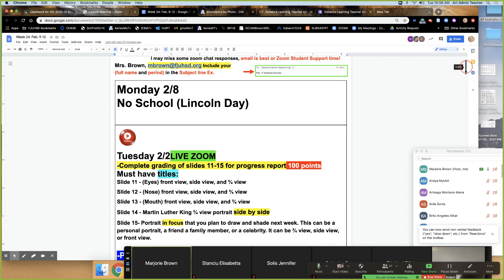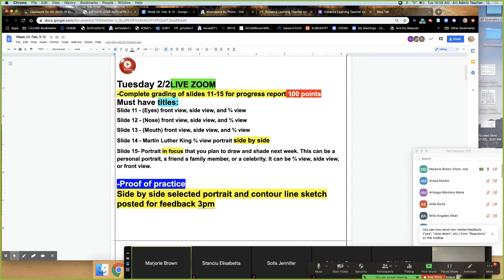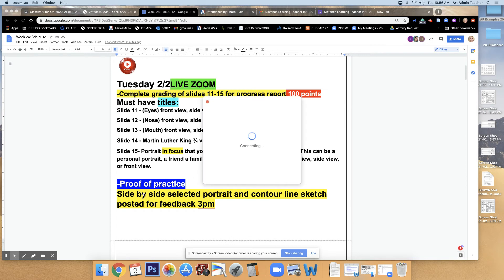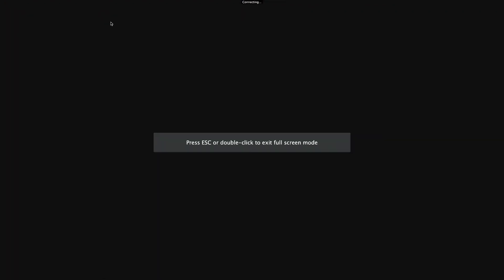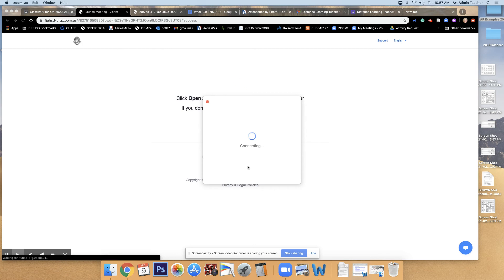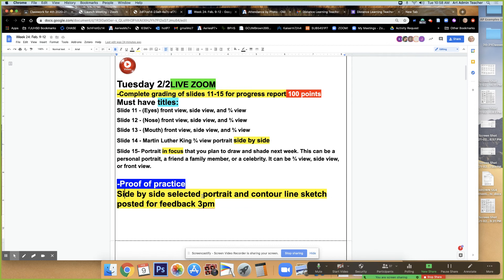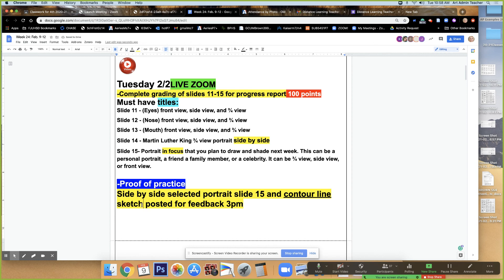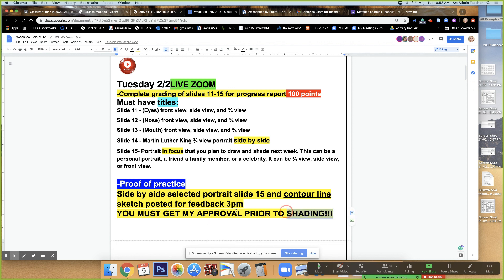Untitled: Feb 9, 2021 10:59 AM